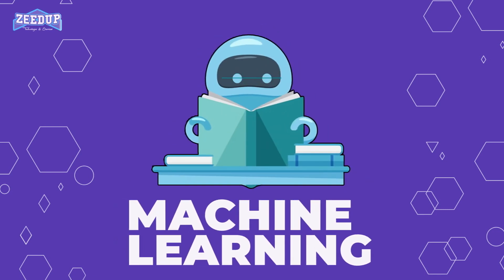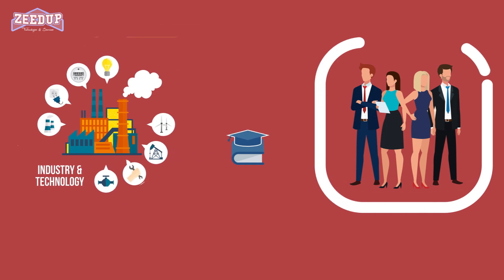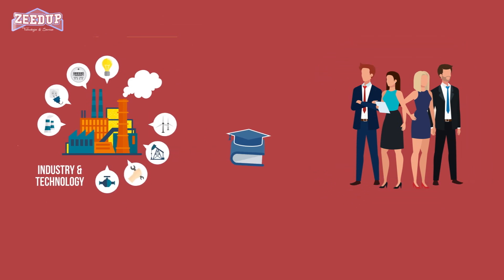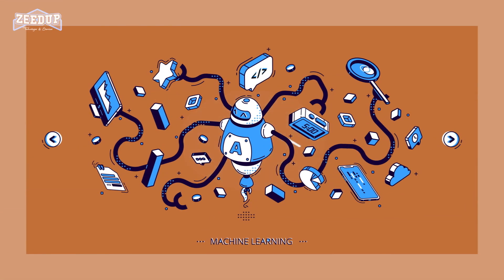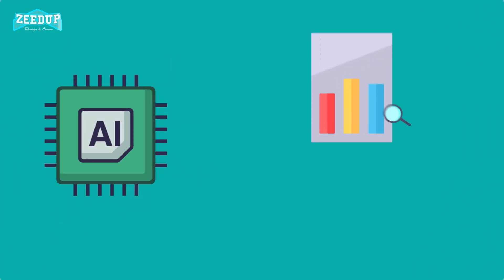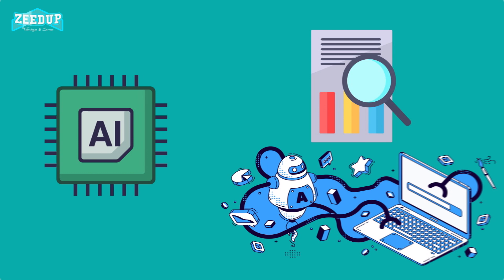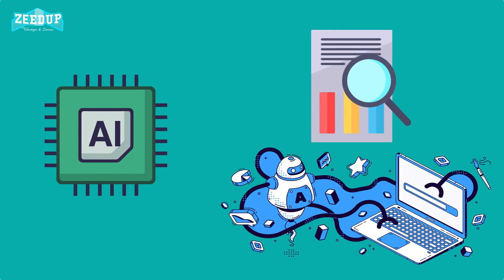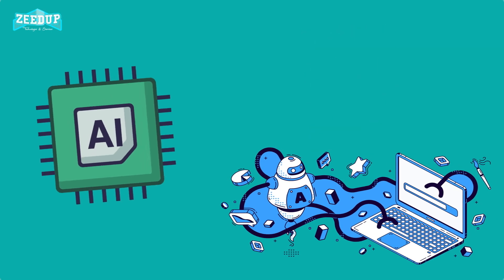What is Machine Learning ? Animated 2D Video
Machine learning may be a branch of AI and computing which focuses on the utilization of knowledge and algorithms to imitate the way that humans learn, gradually improving its accuracy.
Machine learning is a crucial component of the growing field of knowledge science. Through the utilization of statistical methods, algorithms are trained to form classifications or predictions, uncovering key insights within data processing projects. These insights subsequently drive deciding within applications and businesses, ideally impacting key growth metrics. As big data continues to expand and grow, the market demand for data scientists will increase, requiring them to help within the identification of the foremost relevant business questions and subsequently the info to answer them.

About The Course:
This course is meant for both beginners with some programming experience or experienced developers looking to form the jump to Machine learning, Data Science and Python. This comprehensive course is like other Data Science boot camps that sometimes cost thousands of dollars, but now you'll learn all that information at a fraction of the cost! With over 100 HD video lectures this is often one among the foremost comprehensive courses for data science and machine learning on Zeedup. We'll teach you ways to program with Python, the way to create amazing data visualizations, and the way to use Machine Learning with Python!

Topics Covered:
• Programming with Python
• NumPy with Python
• Using pandas Data Frames to solve complex tasks
• Use pandas to handle Excel Files
• Web scraping with python
• Connect Python to SQL
• Use matplotlib and seaborn for data visualizations
• Use plotly for interactive visualizations
• Machine Learning with SciKit Learn, including:
• Linear Regression
• K Nearest Neighbors
• K Means Clustering
• Decision Trees
• Random Forests
• Natural Language Processing
• Neural Nets and Deep Learning